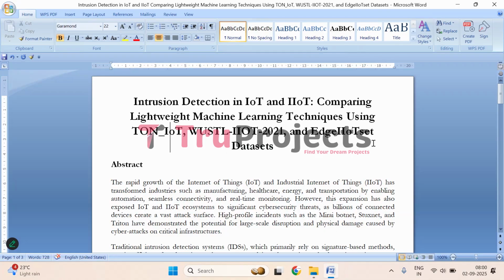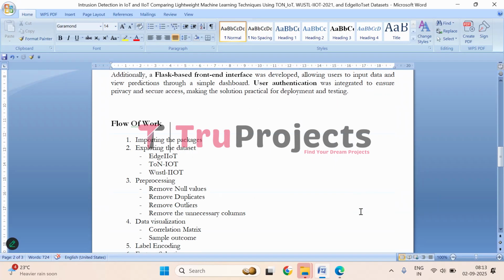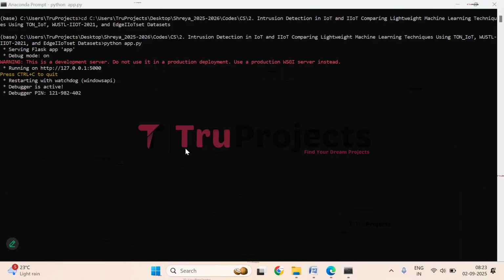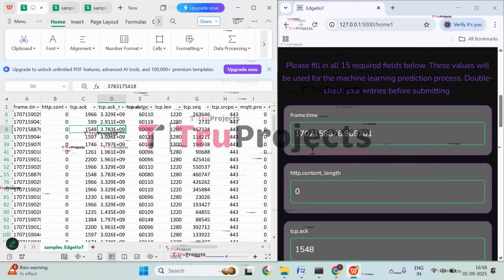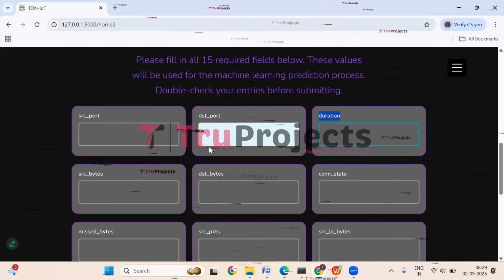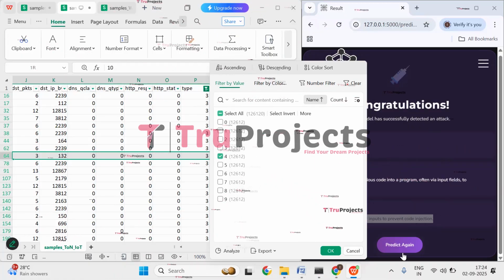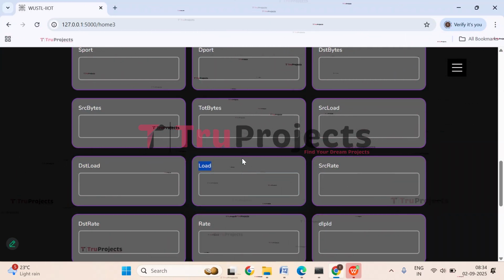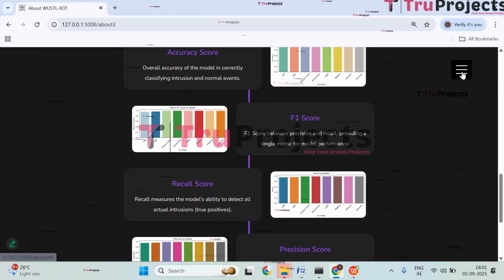Intrusion Detection in IoT and IIoT Comparing Lightweight Machine Learning Techniques Using TON IoT,